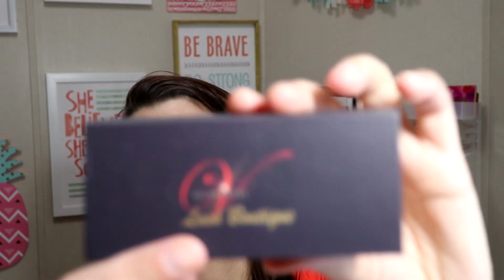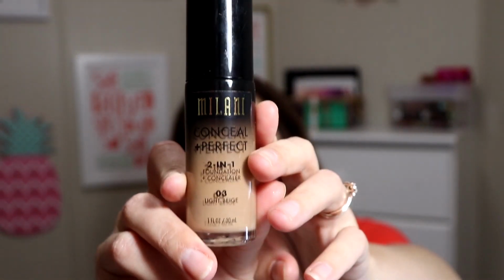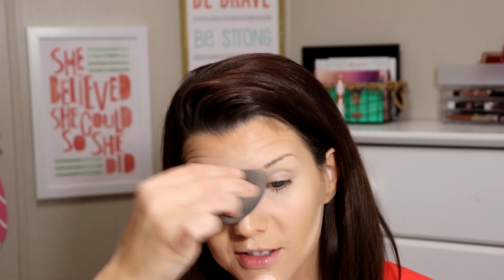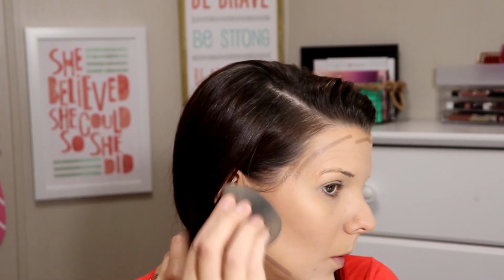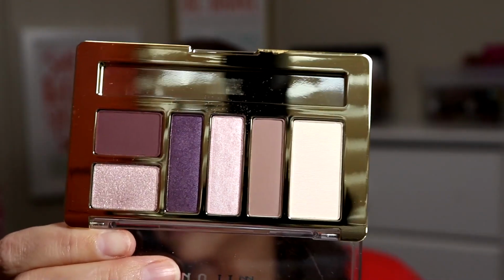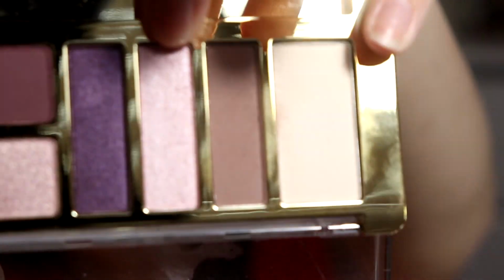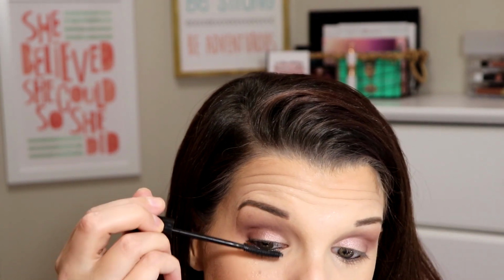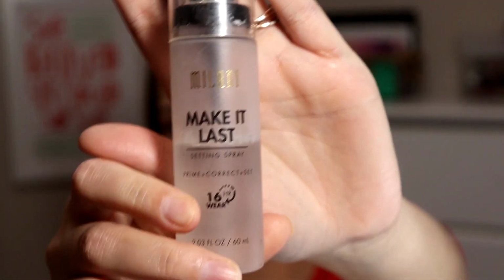FULL FACE OF MILANI MAKEUP | 2019 | JESSIE LYNN SUMMERVILLE CAIN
This is a full face makeup tutorial using Milani products!